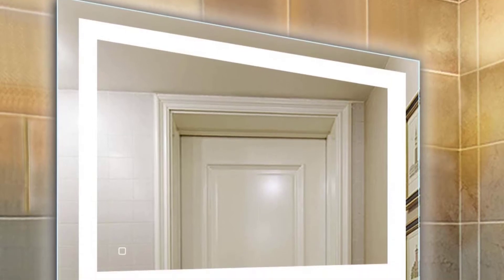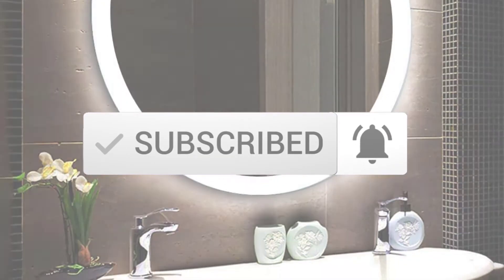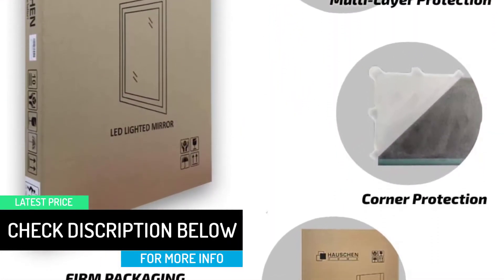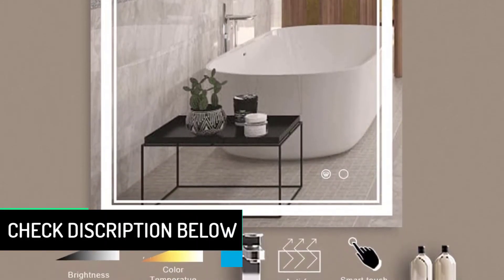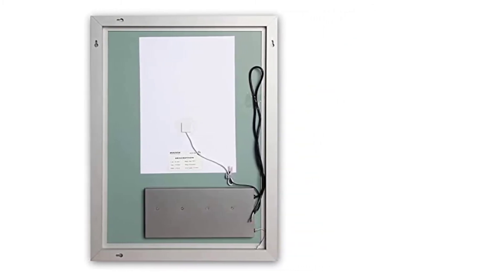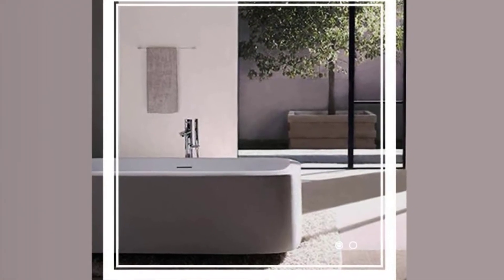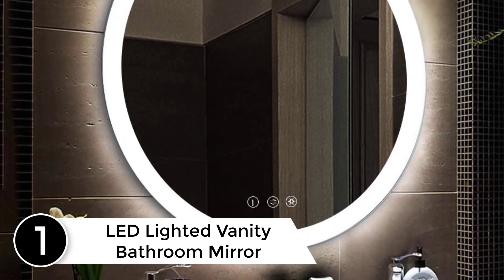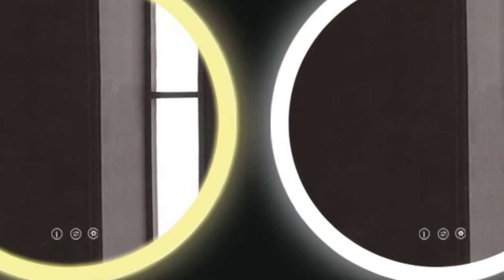Top 5 Best LED Wall Mounted Backlit Mirrors in 2021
▶️ 5. 32 x 24 inch Bathroom Vanity Mirror.

▶️ 4. Keonjinn 36 x 28 Inch LED Bathroom Vanity Mirrors Wall Mounted.

▶️ 3. B&C 28x36 Inch LED Lighted Makeup Mirror.

▶️ 2. Keonjinn 36 x 36 Inch LED Vanity Mirrors Bathroom Wall Mounted.

▶️ 1. LED Lighted Vanity Bathroom Mirror.

➥ Prime Discounted Monthly Offering
➥ Amazon Fresh
➥ Try Twitch Prime
➥ Amazon Music Unlimited
➥ Try Amazon Home Services
➥ Kindle Unlimited Membership Plans
➥ Create an Amazon Wedding Registry
➥ Try Audible and Get Two Free Audiobooks